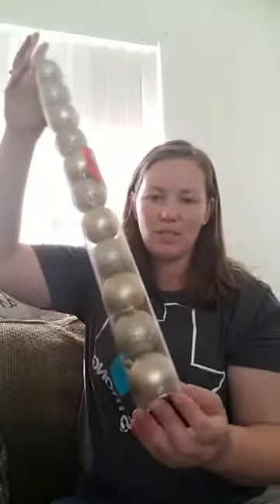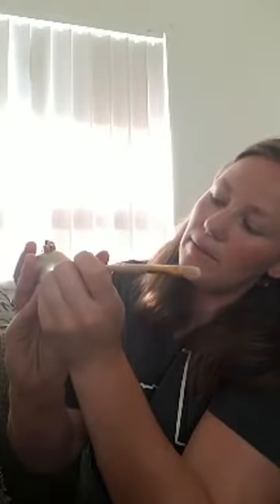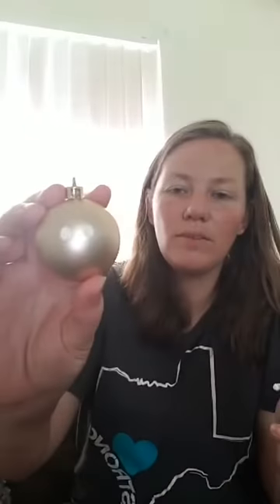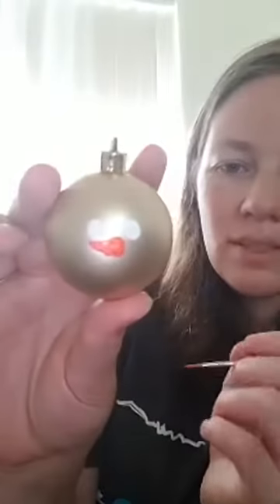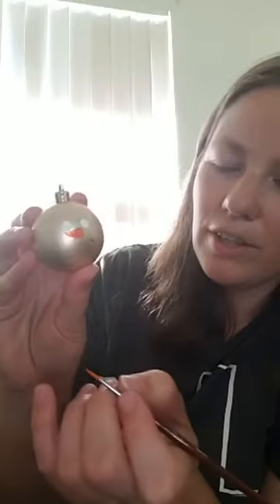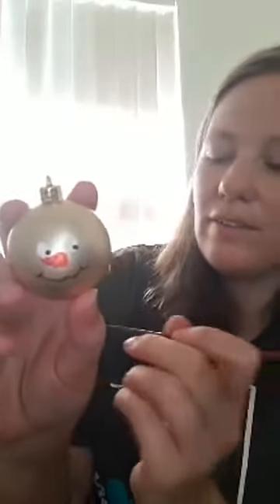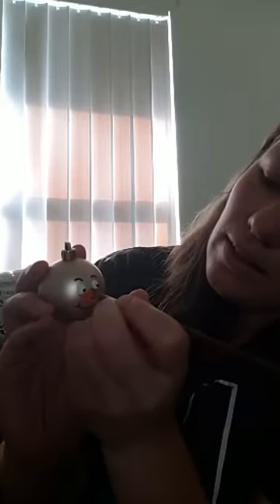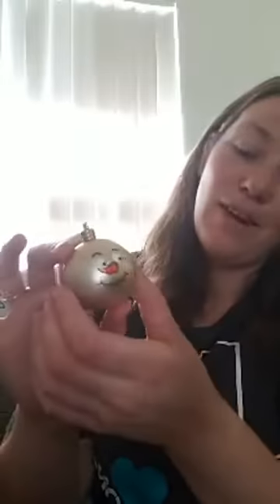Lives with Kristal: How to make a Snowman Ornament!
A quick and easy way to dress up a plain Ornament and give it a cute snowman face.